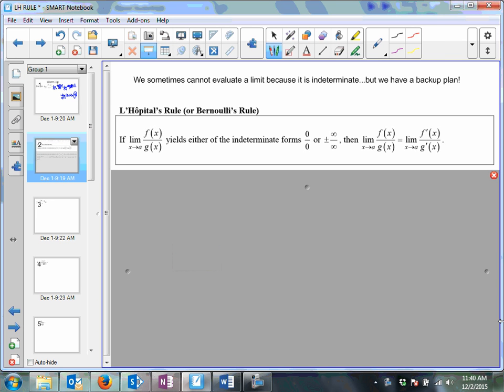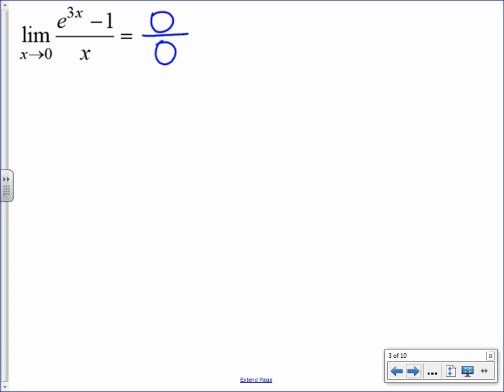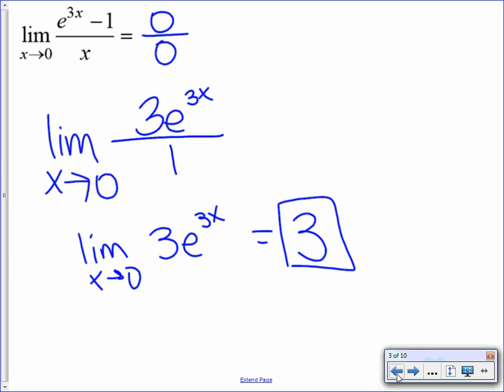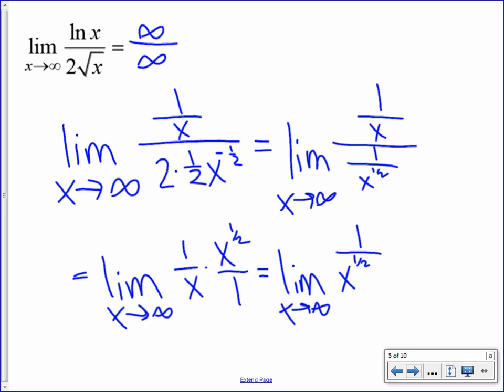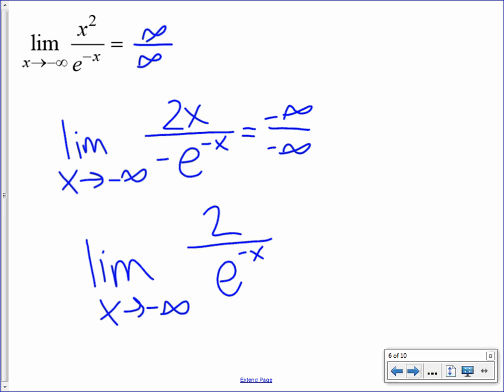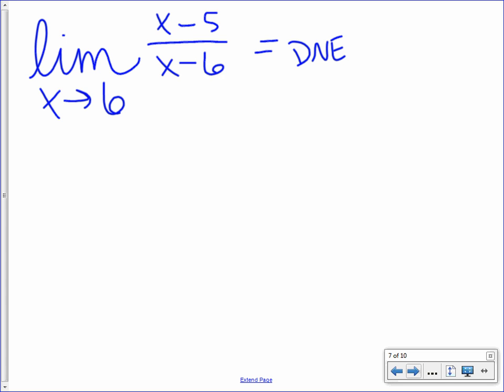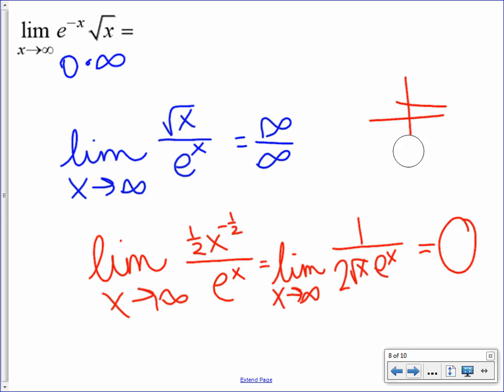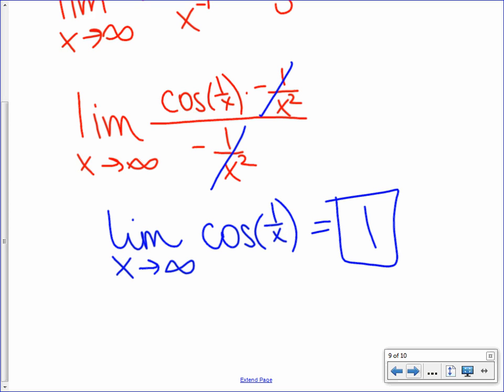L'H Rule AP Calc AB